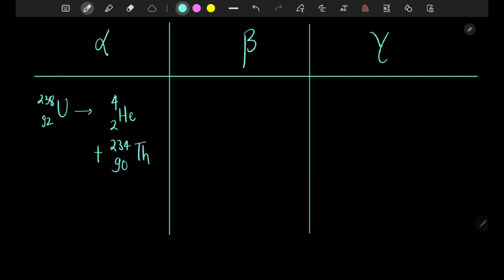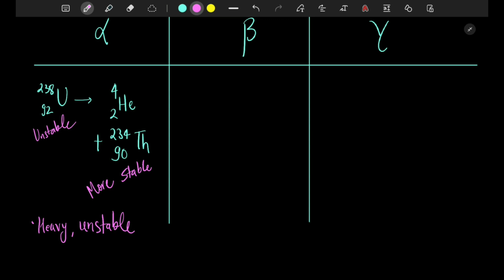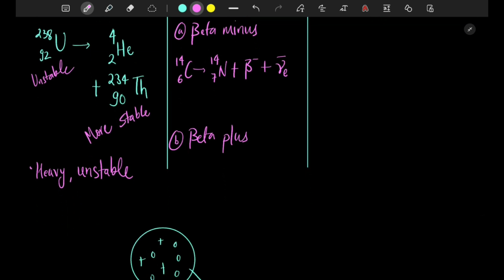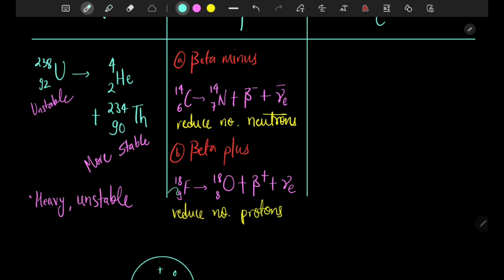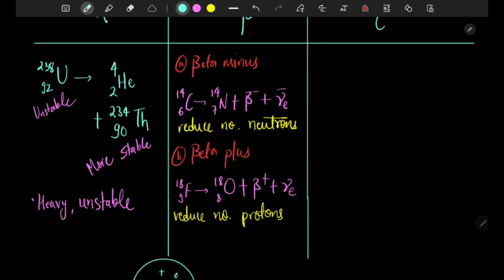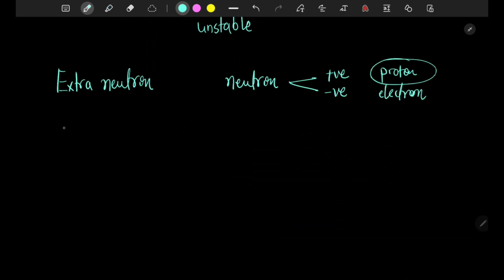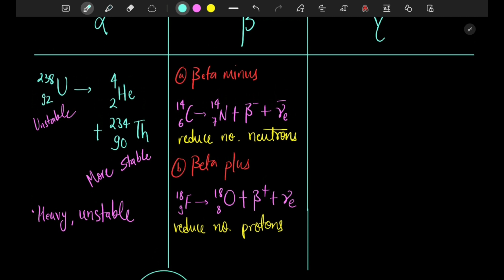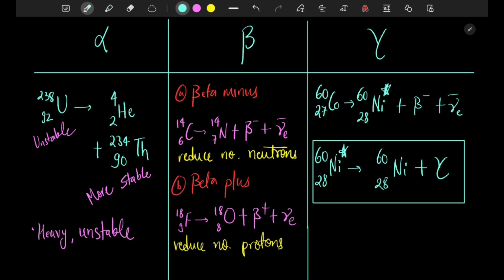Sources of Energy : Part 3/3 (English) | How Nuclear Decay Actually Works | Class 10th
Ever wondered how nuclear decay actually works? In this video, we'll dive into the fascinating world of nuclear physics and explore the concepts of radioactive decay, isotopes, and nuclear energy. You'll learn about the decay constant, alpha particles, beta particles, and gamma radiation, and how they relate to nuclear fission and radiation safety. We'll also cover the concept of half-life calculation, decay rate, and isotope stability, and how they're crucial in understanding nuclear power and its applications. From chemical bonds to atomic particles, we'll break down the complex processes of nuclear decay and radiation effects, making it easy to understand for everyone. So, if you're curious about the world of nuclear physics and want to know more about what isotopes are and how they work, then this video is for you!